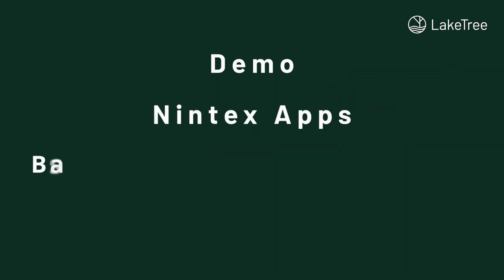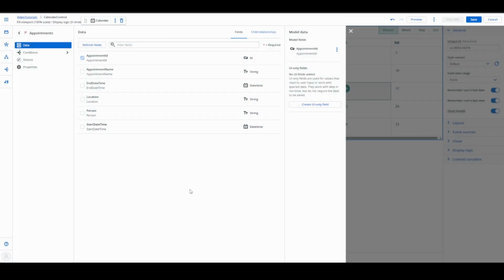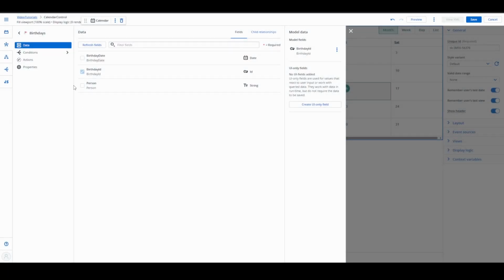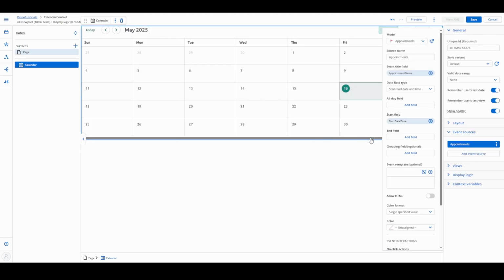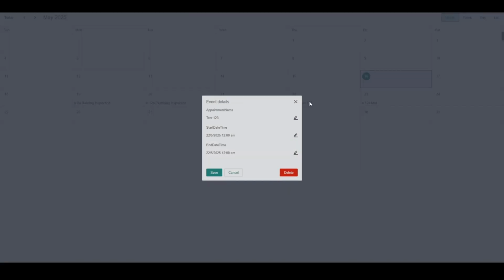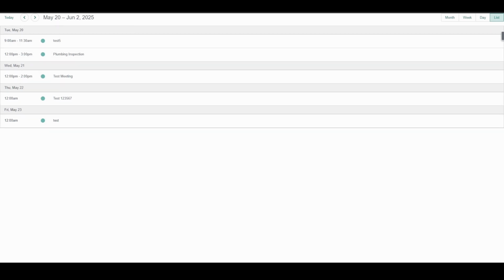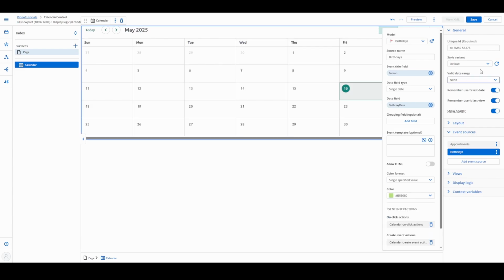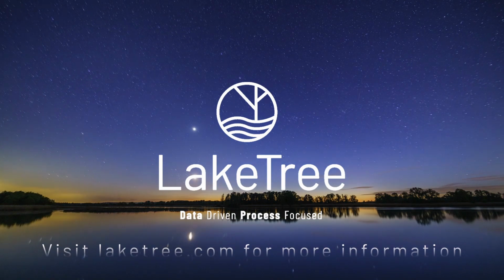LAKETREE How To Calendar Control Nintex Apps 03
How to configure the Calendar Control to display entries from a SQL data source.